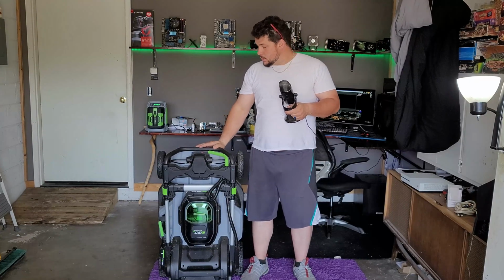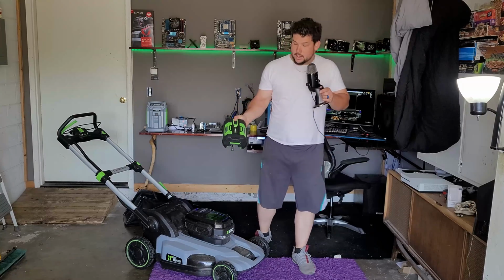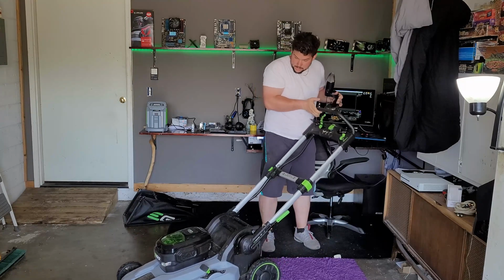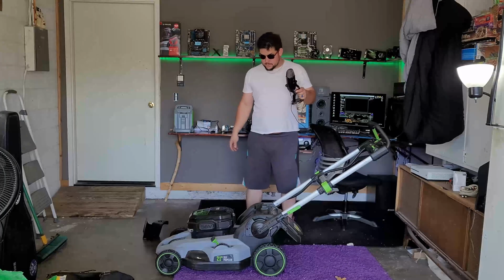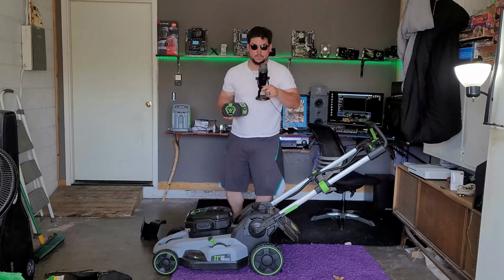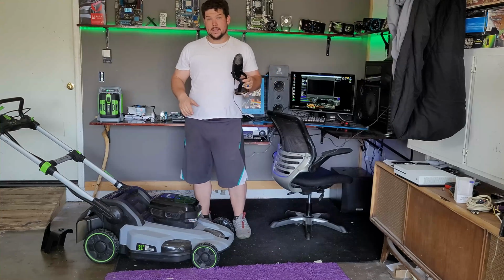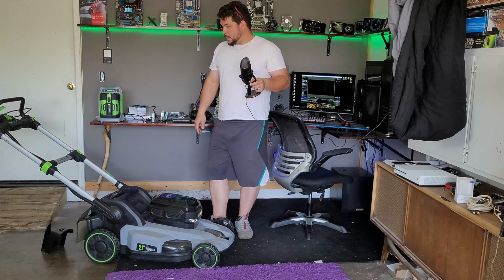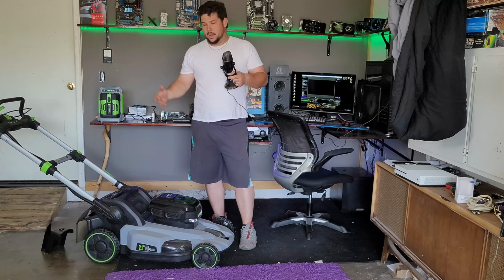E-go Mower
Hey guys! So here we are at the start of mowing season. Yay?? I got myself a nice little piece of equipment that I really want to tell you guy about so here it goes.

As always thank you very much for watching!!